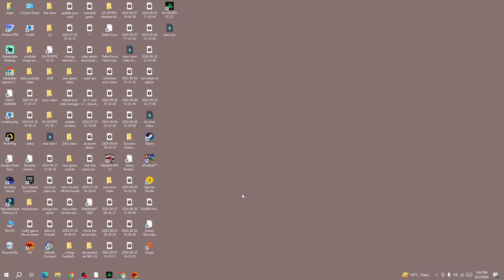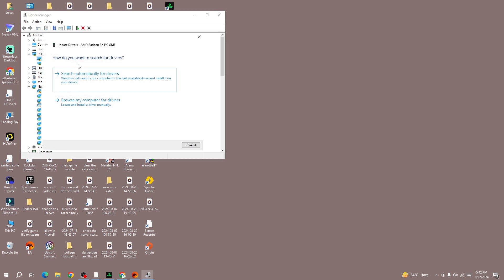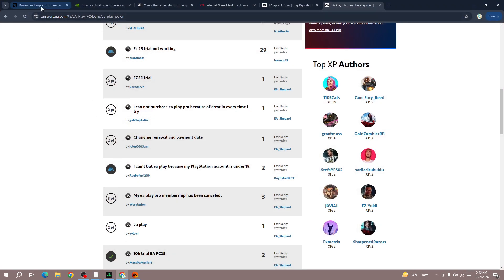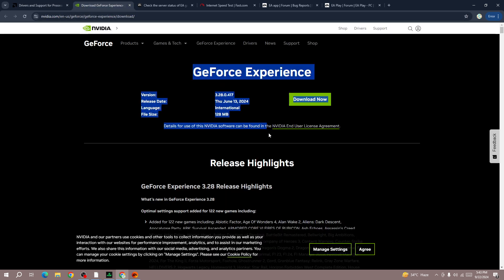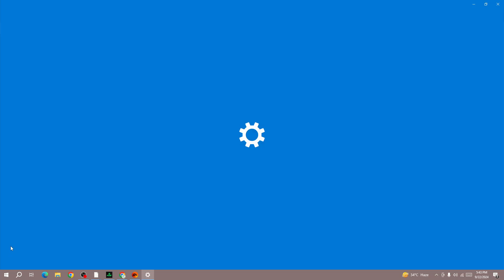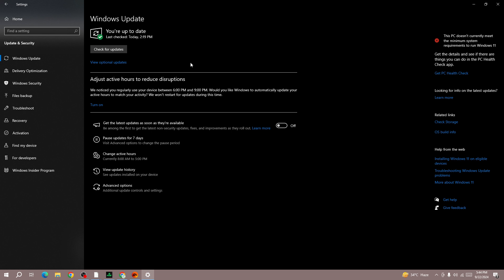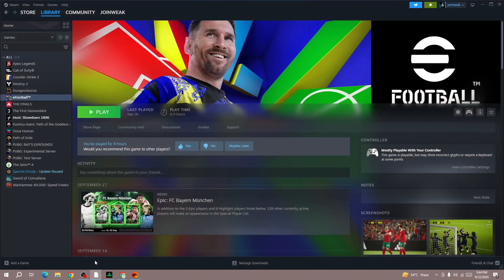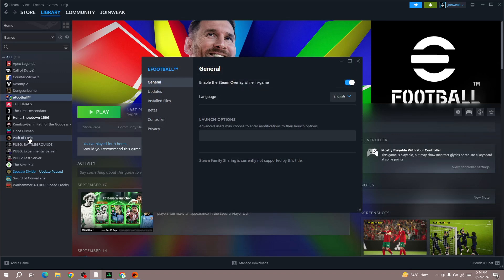EA FC 25 How to Fix DirectX Error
In this video, you will learn why you are getting DirectX Error in FC 25 and how to fix it.